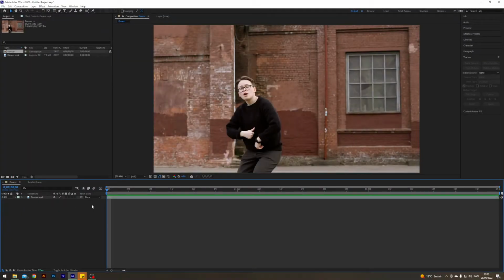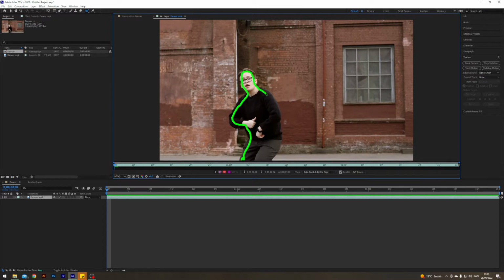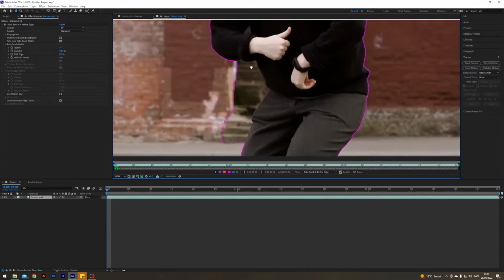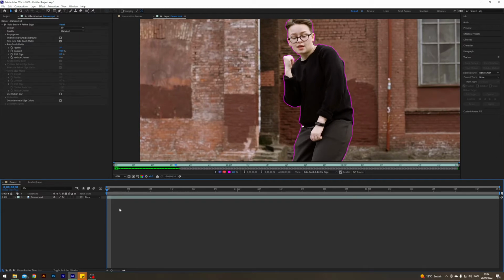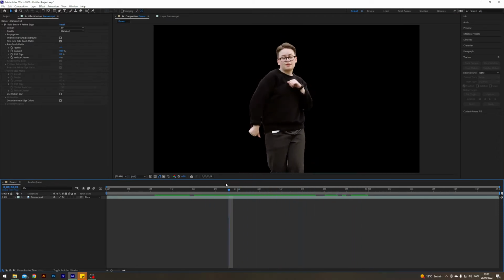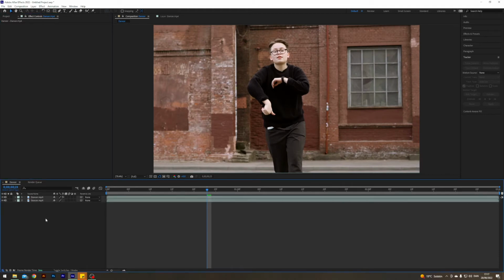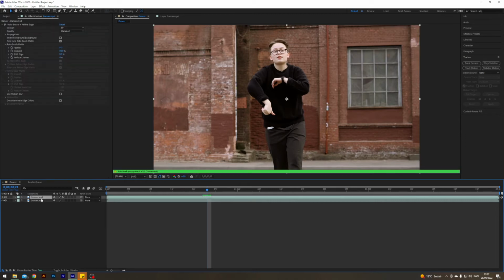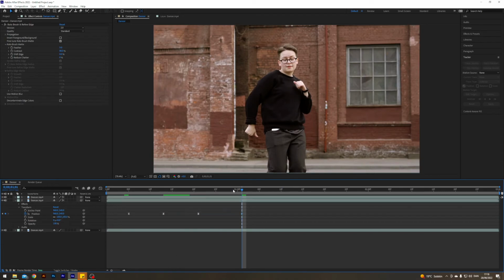Smooth Multiplier Effect in Adobe After Effects 2022 | Easy Music Video Effect Tutorial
How to create a smooth multiplier effect in Adobe After Effects 2022

✗ Timestamps:
00:00 - Intro
00:22 - Masking out the person
01:55 - Preparing the effect
02:20 - Creating the effect
03:42 - Outro

This video is a tutorial guide on how to create an effect I like to call the smooth multiplier effect all done in Adobe After Effects 2022. You might have seen something similar done in music videos and this tutorial provides the basics for that effect! I teach you about the roto-brush tool, layering, key-framing, positioning, and how to create smooth key-frames. I hope you enjoy it.